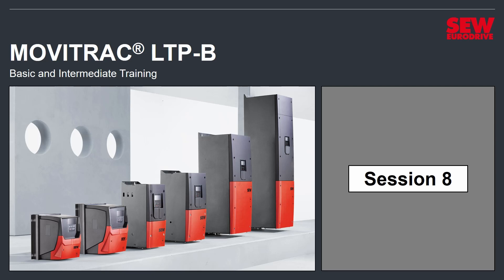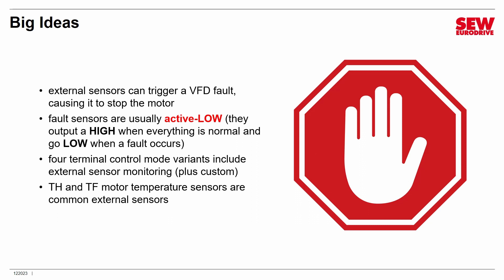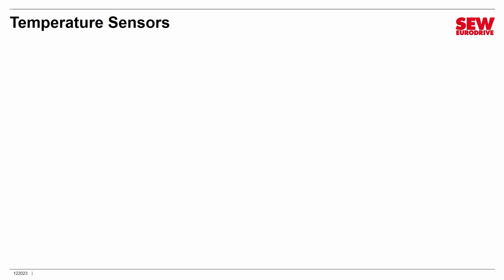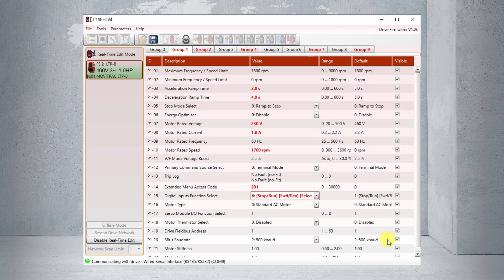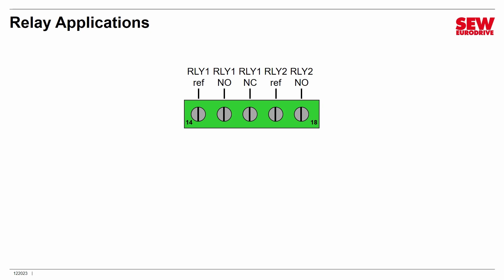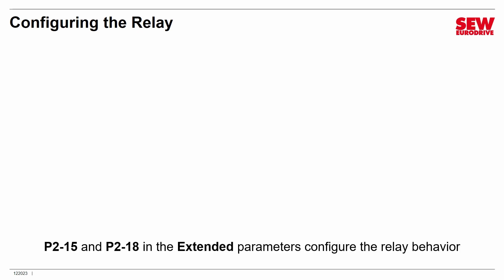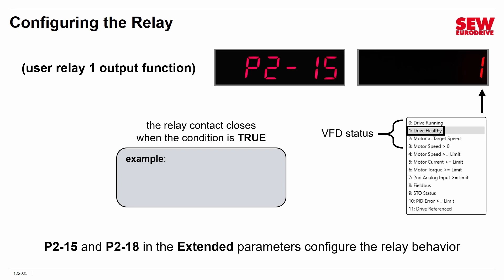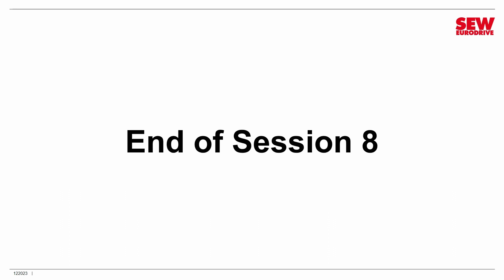MOVITRAC® LTP-B Training – Session 8 – Sensors and Relays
The MOVITRAC® LTP-B has quite a few extras. We'll begin by exploring how to connect sensors to its inputs. These include external fault sensors and different kinds of motor thermal protection devices.  Then, we'll move on to using the MOVITRAC® LTP-B's relays to control external devices like brakes, indicators, and the digital inputs of other devices. You'll see how a relay can report status through features like limits and hysteresis. Finally, we'll explore controlling a brake with the MOVITRAC® LTP-B.

Video Chapters:
00:00 Introduction
01:03 Working with sensors
06:49 Demonstration (External Fault Sensor and Motor Temperature Sensor)
12:52 Using the relays
23:12 Demonstration (Relay Status Reporting with Limits and Hysteresis)
25:38 Controlling a brake